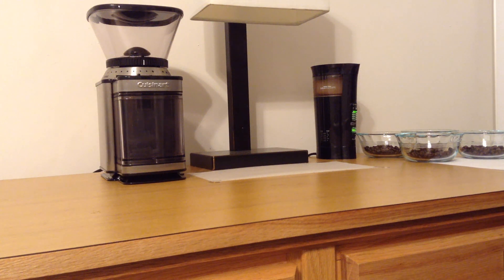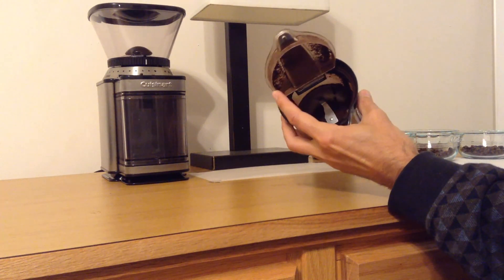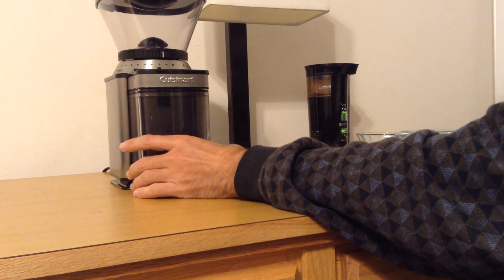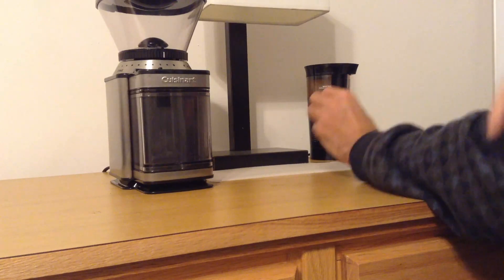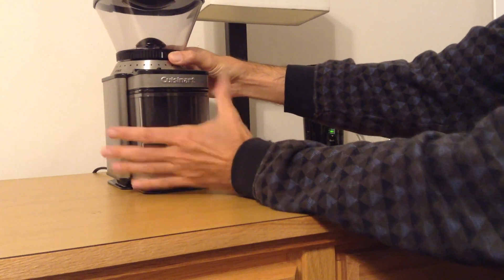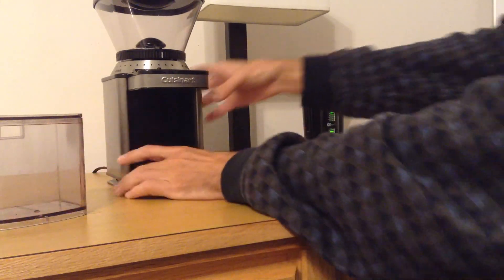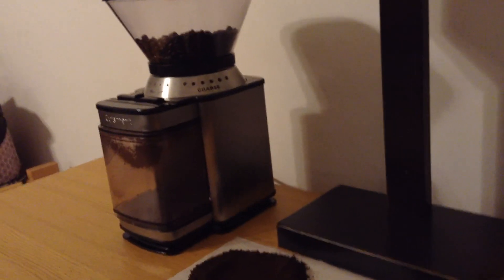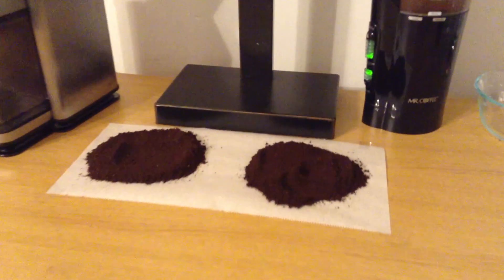Cuisinart DBM-8 Burr Mill Coffee Grinder Review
How does a burr mill compare to a blade-based coffee grinder? Let's compare this Cuisinart burr mill to a Mr. Coffee IDS77 blade coffee grinder.

Cuisinart DBM-8 Burr Mill

Mr. Coffee IDS77

A uniform grind can greatly improve a cup of coffee. Burr mill coffee grinders are known for producing a more uniform grind than blade grinders, but how big is the difference? In this video, we'll find out.